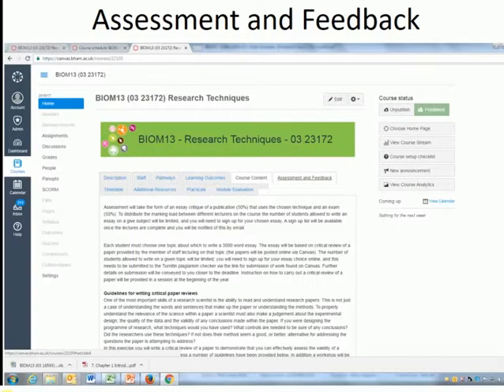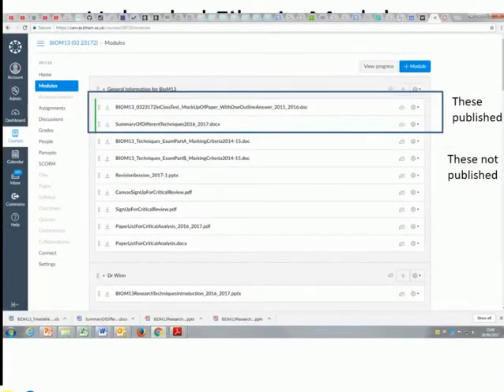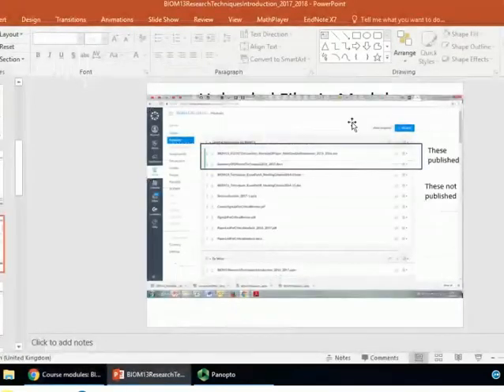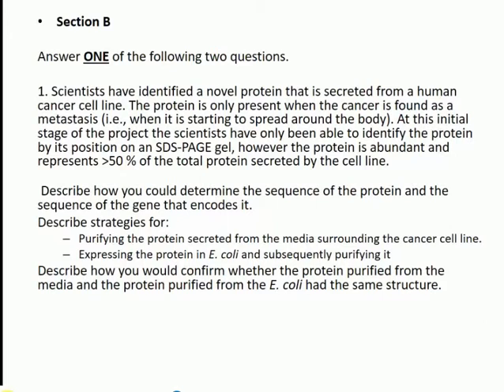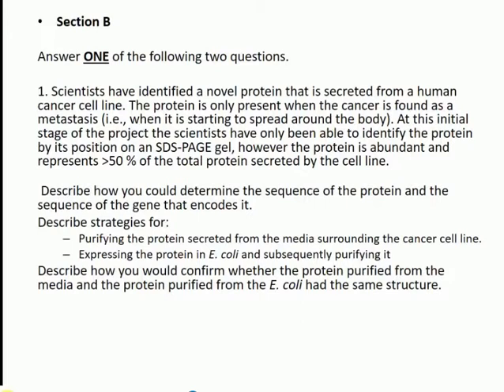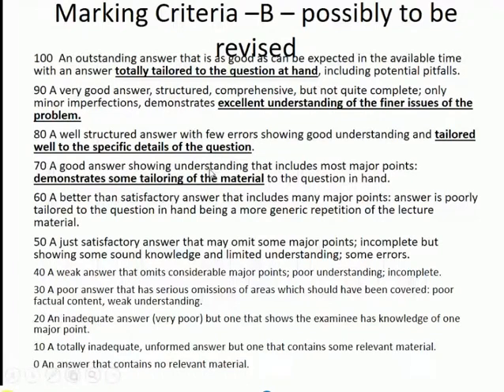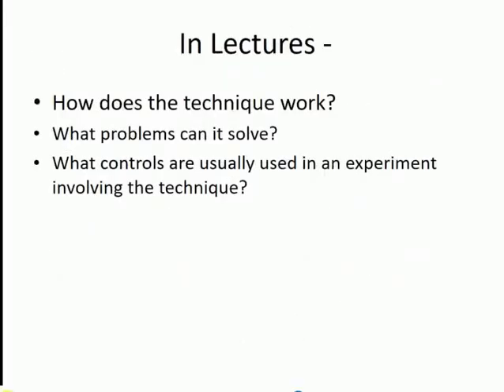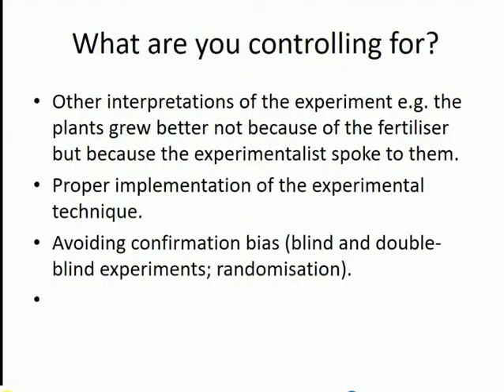Research Technique - Module Introduction